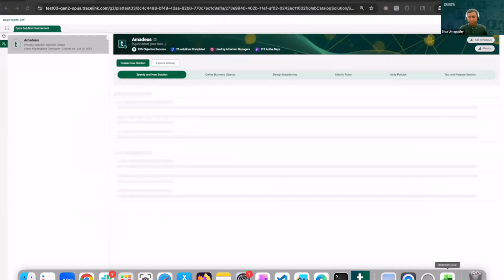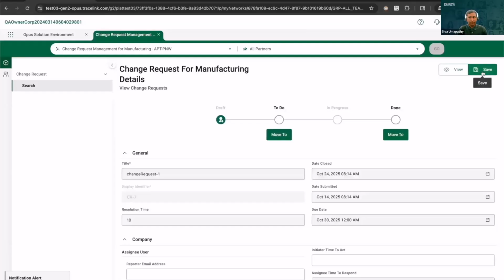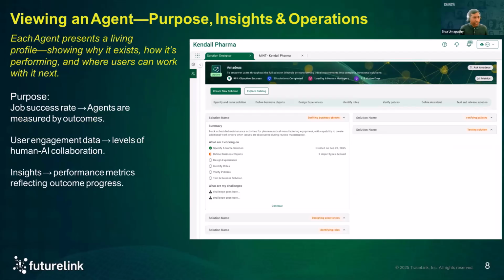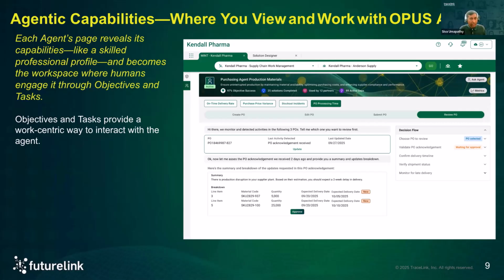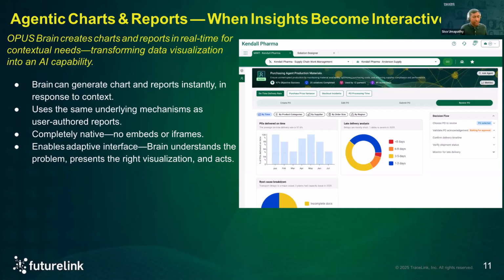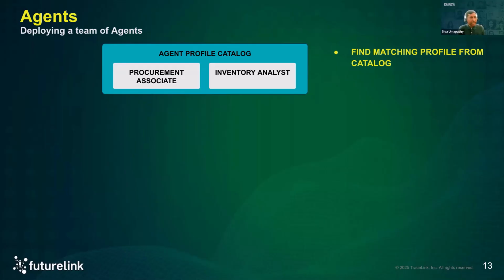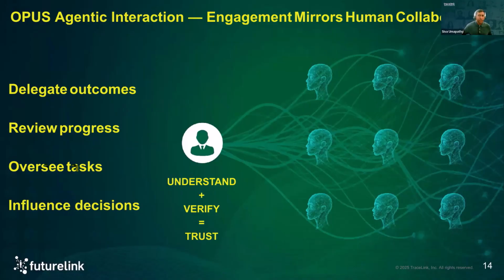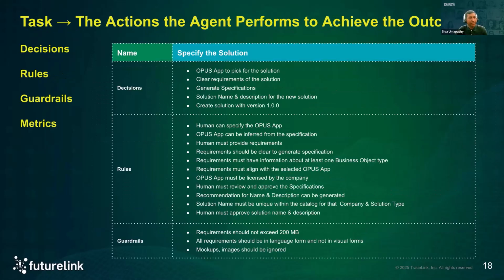TLU Tech Talk - How to Work with Agentic Experts on OPUS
In this Tech Talk, Siva and Laura introduce OPUS Agents, AI-powered capabilities in the OPUS platform that act as intelligent teammates. Siva explain in details how the agents use objectives, tasks, and decision flows to design solutions, generate no-code UIs, automate workflows, and provide transparent, auditable enterprise automation.